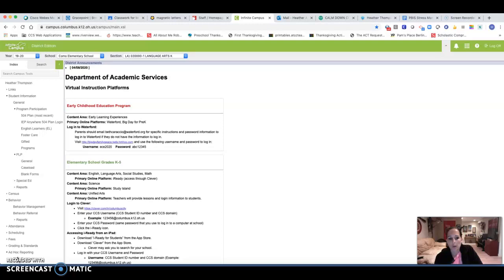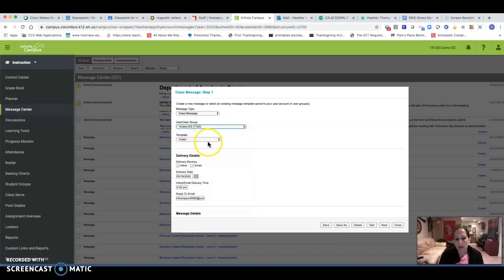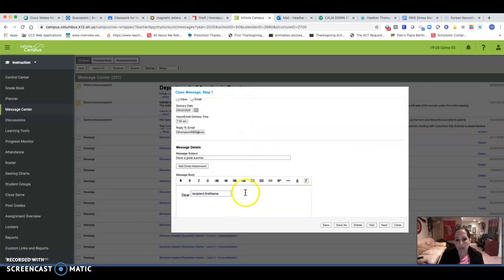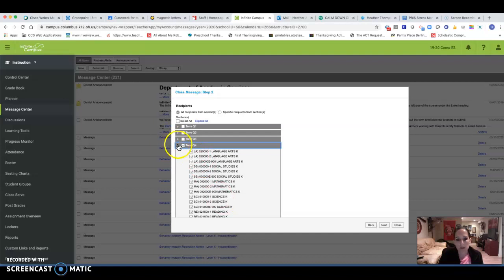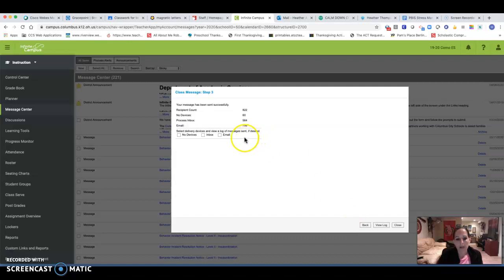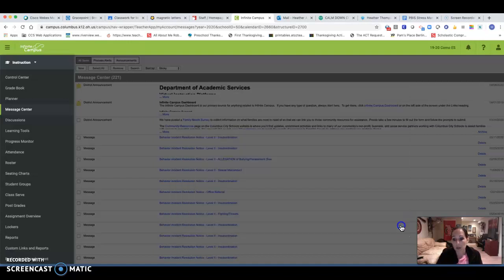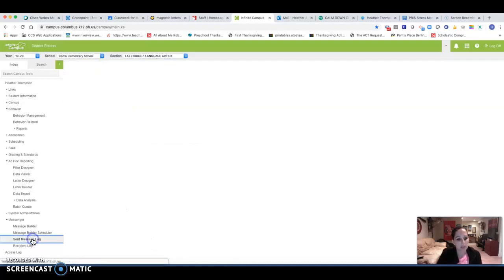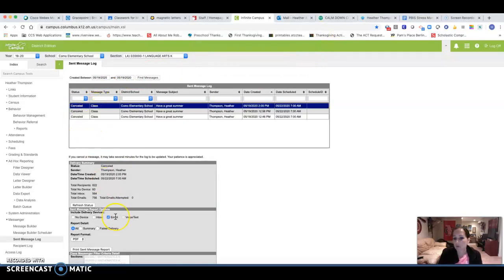Mrs. Thompson's How to Send Out a Mass Email